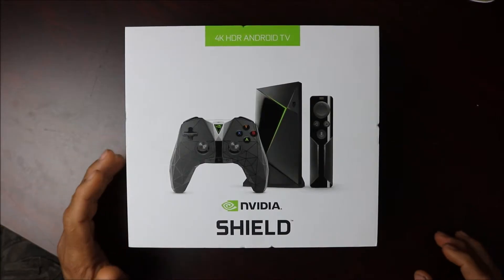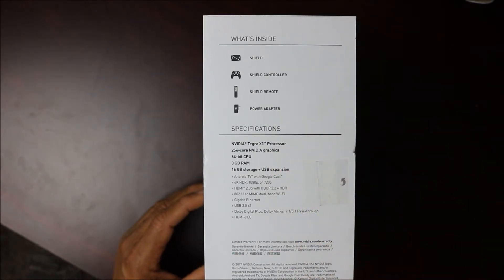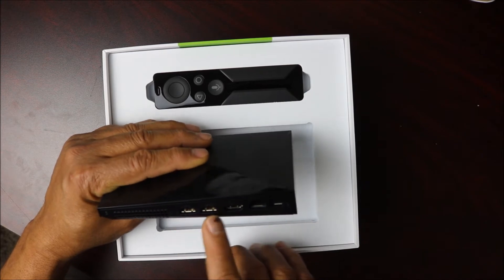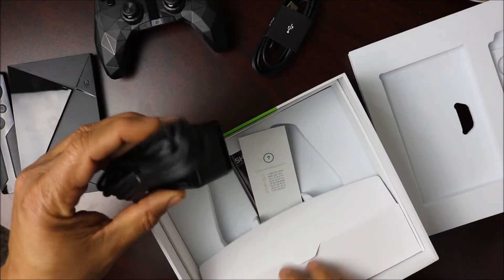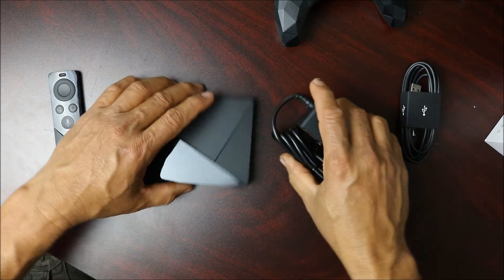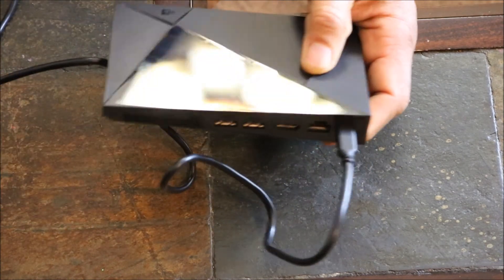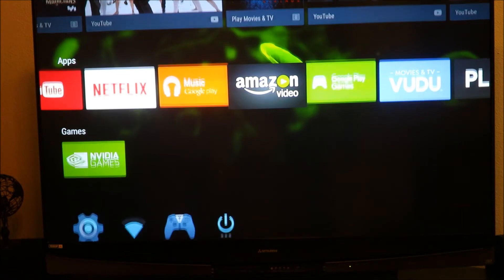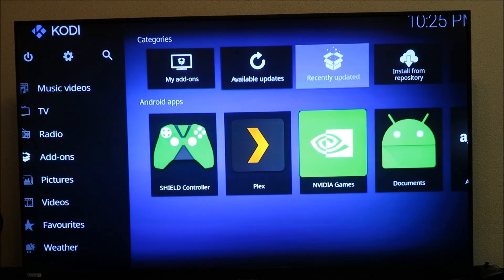NEW NVIDIA SHIELD 2017 MOST POWERFUL TV STREAMING BOX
NVIDIA - SHIELD TV 16 GB Streaming Media Player

Key Specs
Compatible Wireless Standard(s)  The standards of wireless Internet strength required to stream with minimal buffering.Bluetooth, Wireless AC
Maximum Supported Resolution 2160p (4K)
Media Card Slot No
TV Compatibility Most HDTV with an HDMI interface
Hard Drive Size 16 gigabytes